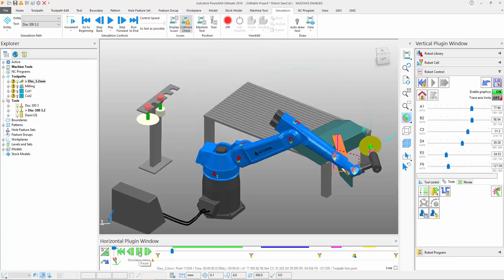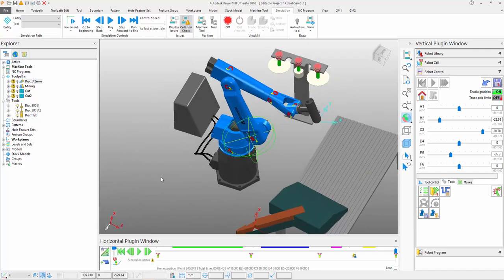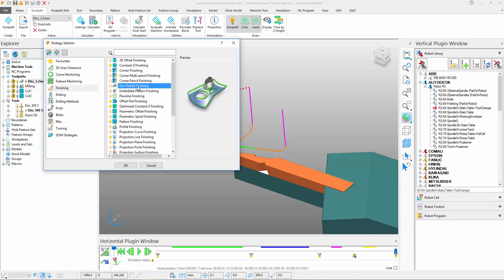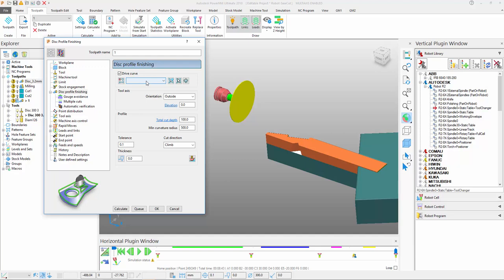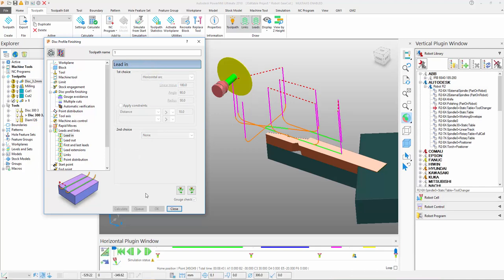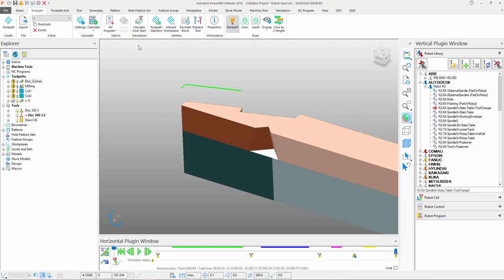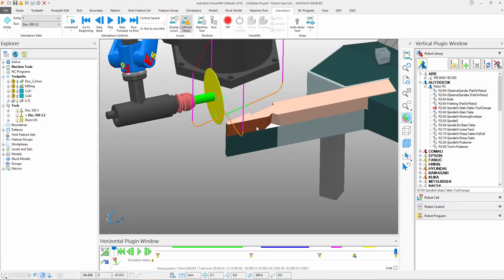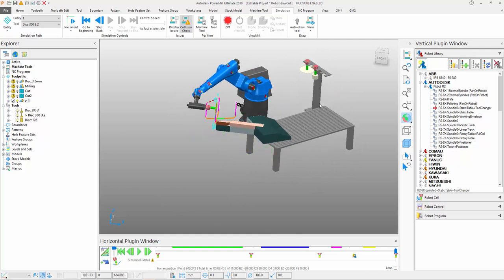QUICK TIP: PowerMill Robot | Disk Profiling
Working with and handling disk profiling and Saw Profile Tools.